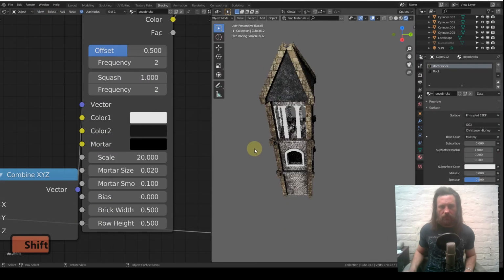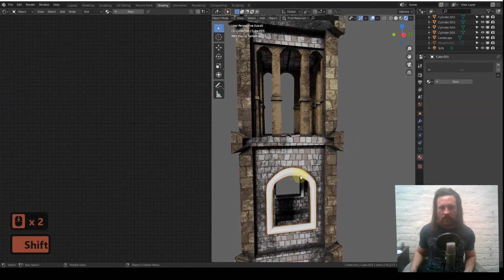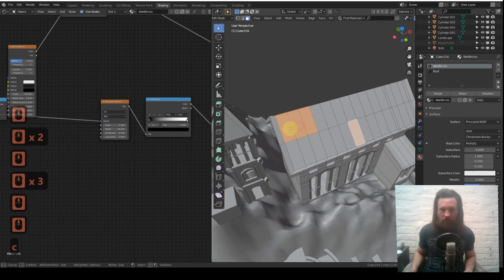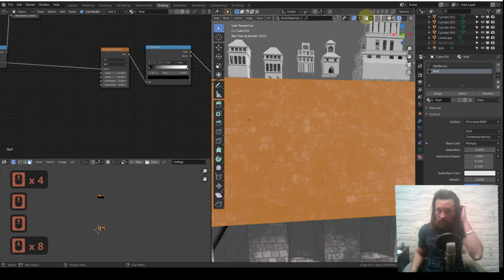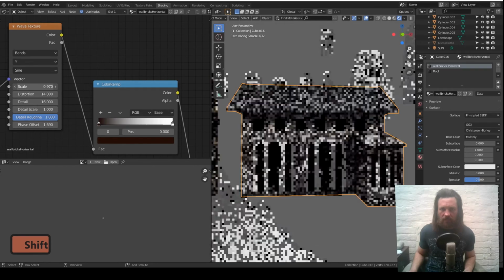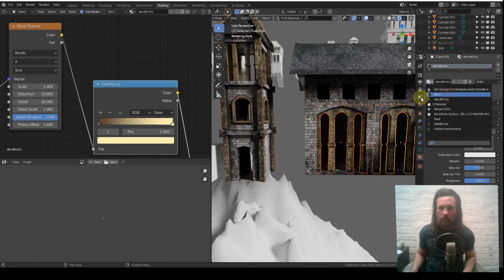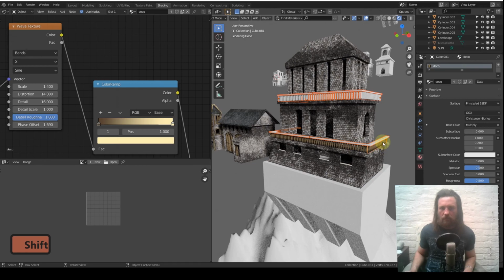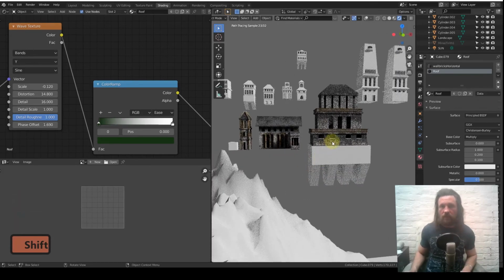NS Building Minas Tirith Part 11 - Continuing Texturing the Buildings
In Part 11, we continue to texture the buildings, delving into the UV's every now and then for some very simple changes.